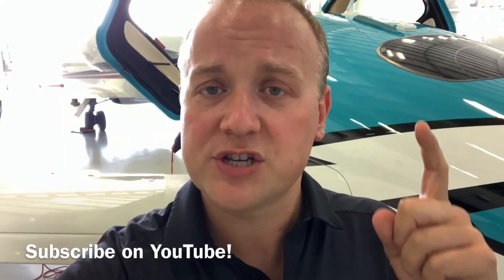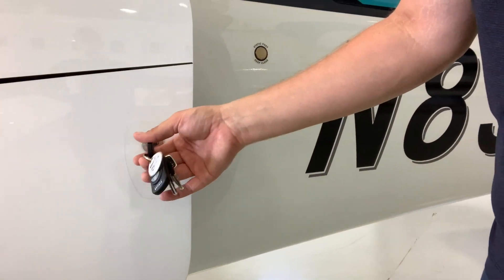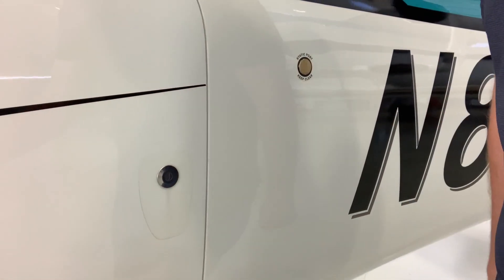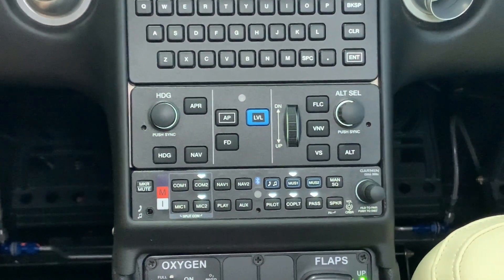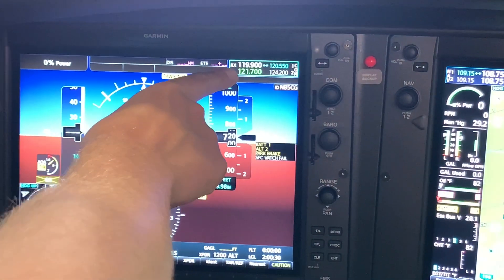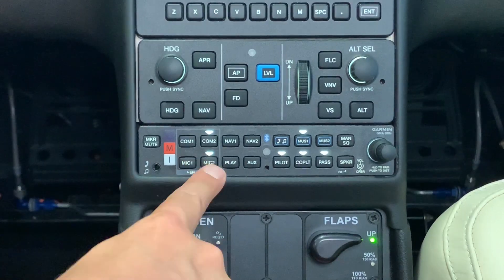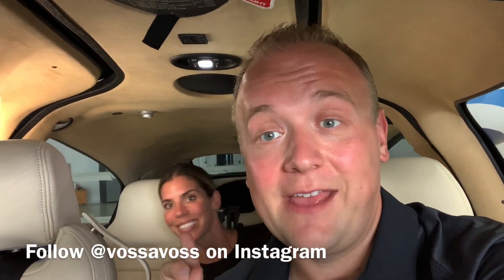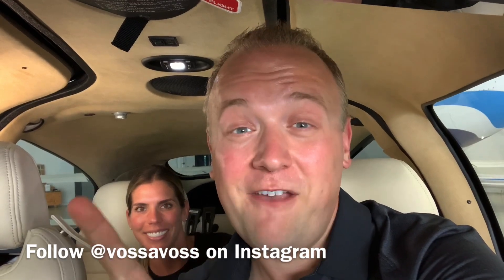5 Quick Tips to Feel Like a Pro in a Cirrus SR22T!!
These are some 5 quick and easy tips to make you look and feel like a pro in your G6 Cirrus. Whether you are flying or solo or with passengers these hopefully can help you!

A huge shout out to Amy Voss on helping film this. You should follow her on Instagram at @vossavoss.

Leave a comment on your favorite tips.

1. Fumbling the Baggage Door Key!
2. Switching Radios on the Audio Panel!
3. Frequency Time out!
4. FMS Knob as Enter!
5. Rapid fire frequencies!